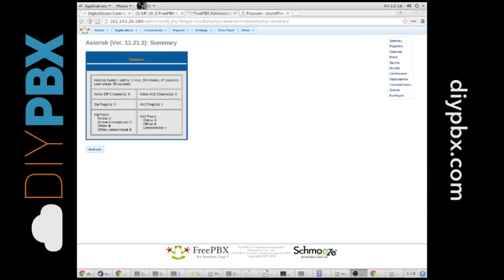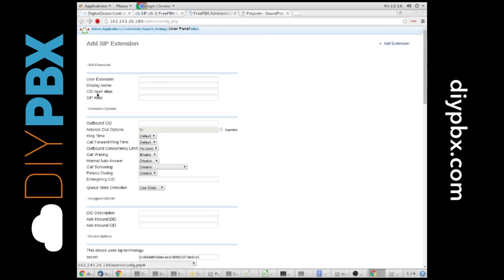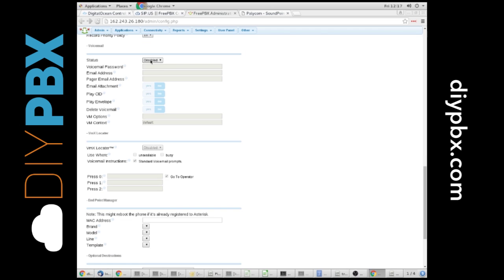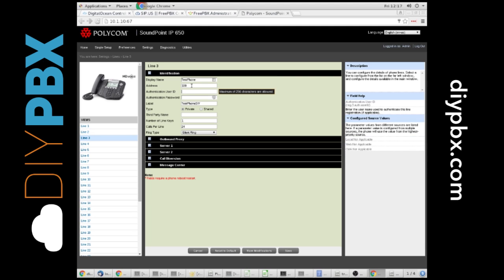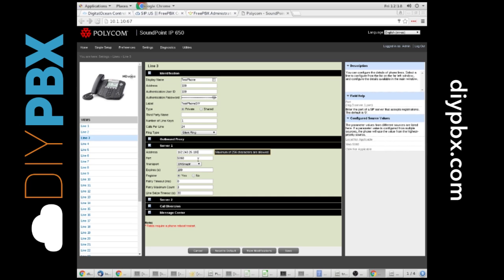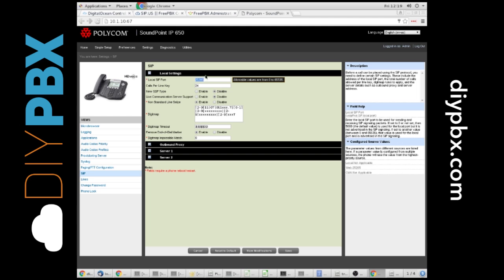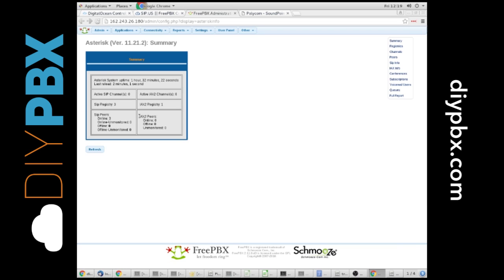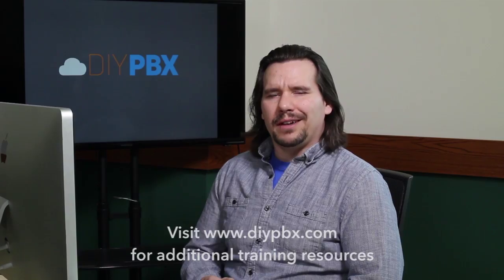Polycom VVX VoIP Phone | How to Set Up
Get the full transcript of this Polycom VVX VoIP Phone set up video

Learn how to create an extension and activate a Polycom VVX VoIP Phone.

In this video you will learn how to register a Polycom VVX phone to your VoIP hosted phone system in the cloud.  Learn how to set up an extension, and apply phone configurations from your Polycom phone's administration browser to enable you to make and receive phone calls.

Okay, lets learn how to set up your Polycom VVX VoIP Phone using DIY PBX!